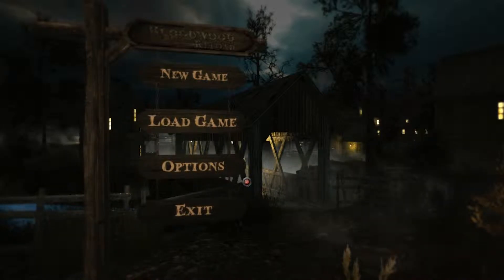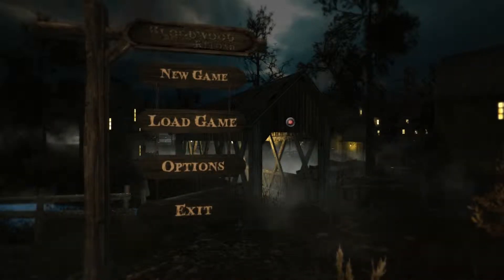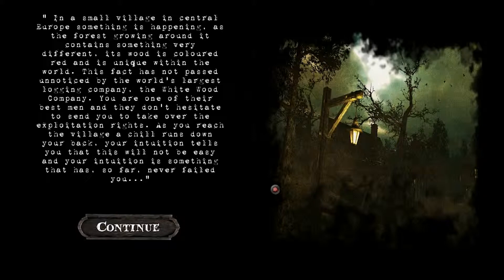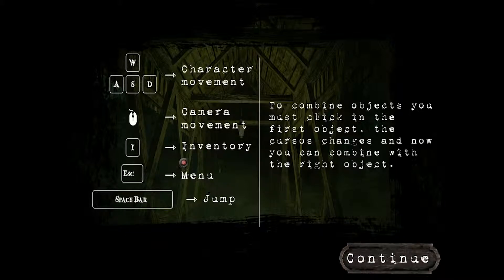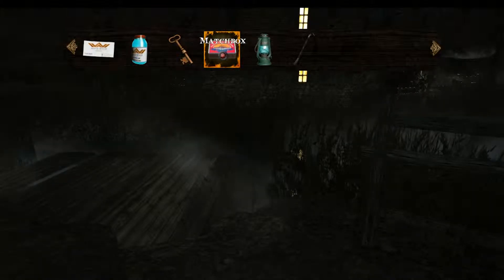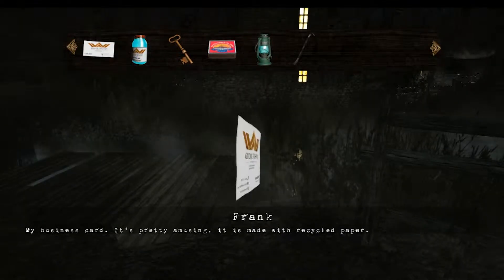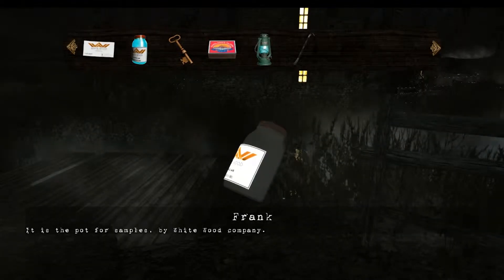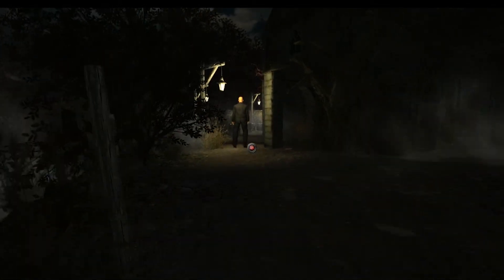Bloodwood Reload - Playthrough Part 1.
Bloodwood Reload is a game that has a great summary and description (see below). While that does entice you to download it and the graphics are pretty good for a free game, the controls are horrid, the story line in-game is bad, and the actual game-play isn't intuitive, nor logical. Once I got past the very first "quest" (which took 30 minutes) the rest of the game was completed in 30 minutes. In all, if you have 35-40 minutes to waste, and like a game that has a very anticlimactic ending for even a poor story line, then check it out on Steam.

It's a bout a man, from a lumber company. that is sent to persuade the mayor of a sleepy village, to allow them to cut down the unique trees growing on their land. However, not every thing is as it seems. A dark mystery and lore linger over this sleepy village and the Man in Black is up to no good.